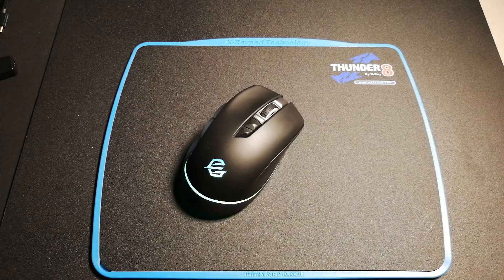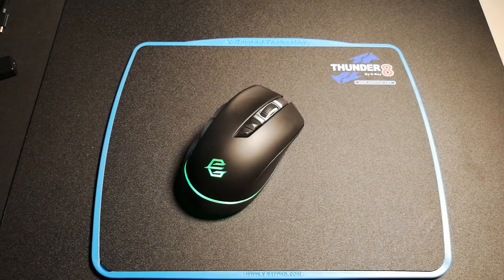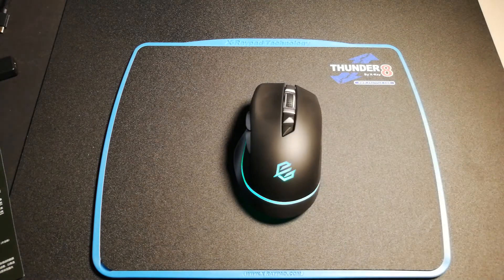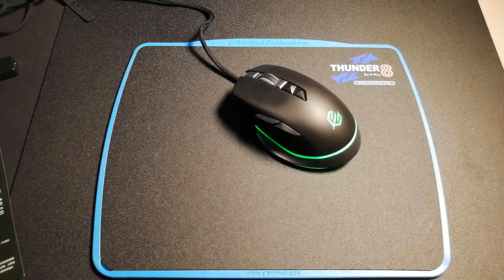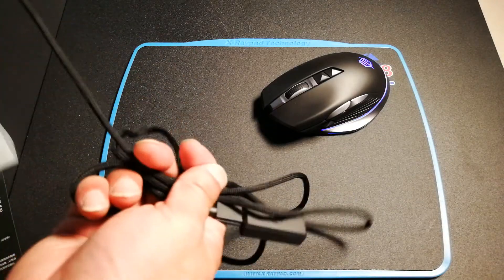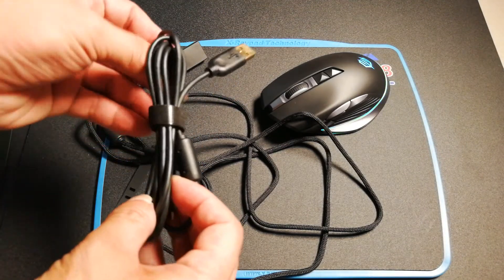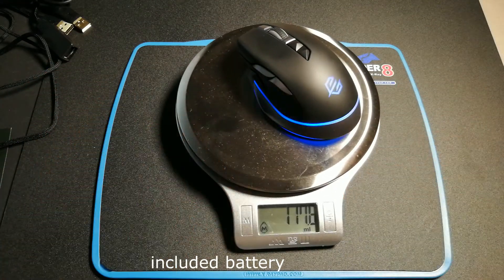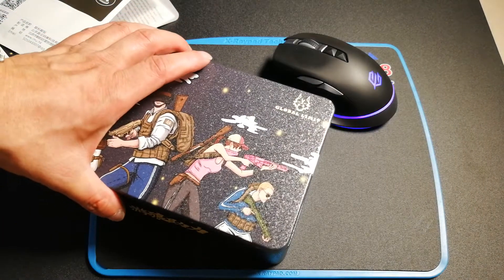G wolves wireless mouse GM602WL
G-wolves released a new wireless gaming mouse with the sensor PixArt PAW3335, which is one of a few gaming mice featuring an optical sensor with a maximum precision of 16,000 DPI, which is the new wireless mouse after HP Omen Photon wireless mice.